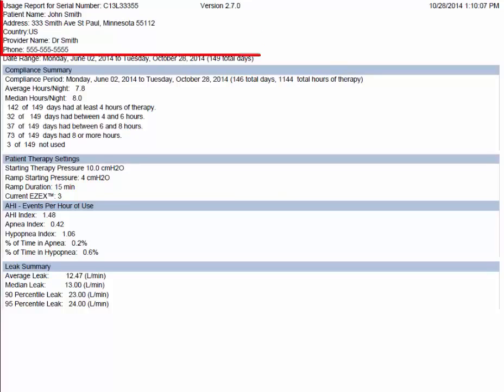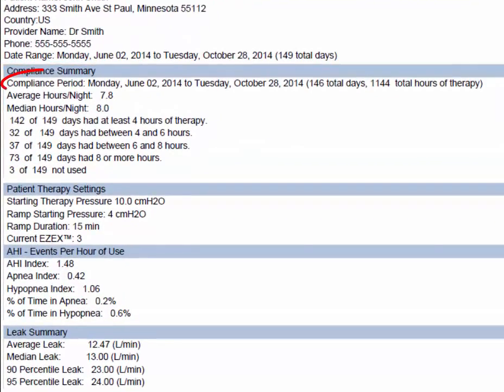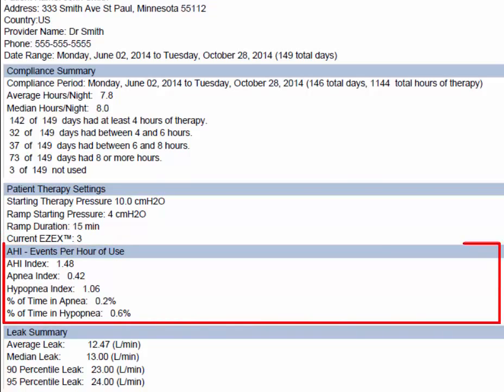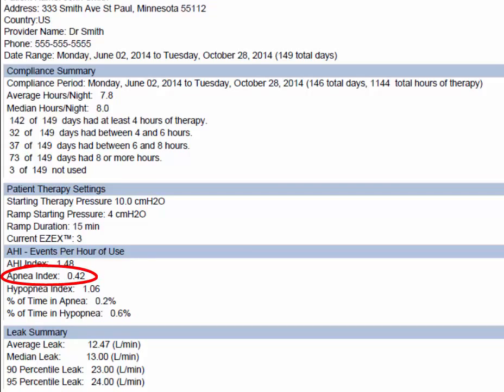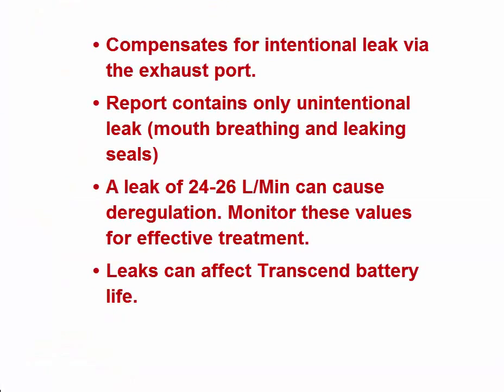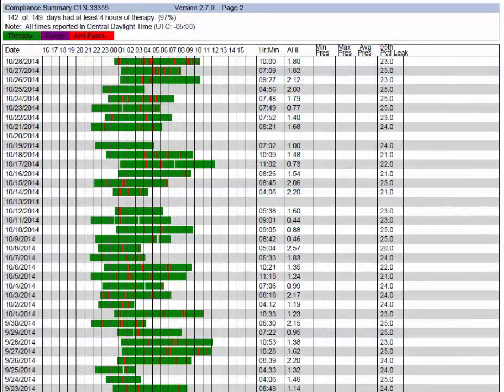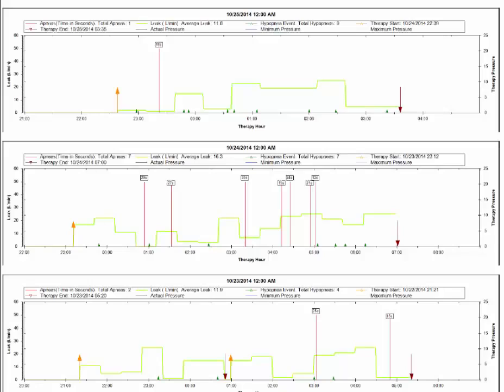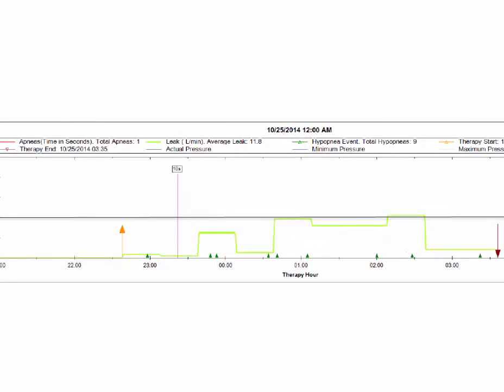Somnetics Transcend EZEX Mini CPAP Machine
Somnetics Transcend EZEX Mini CPAP Machine is a fixed pressure device with expiratory relief technology that provides pressure relief on exhalation for more breathing comfort. It provides positive airway pressure to users in the range of 4 to 20 cmH2O as prescribed by the clinician. Transcend EZEX is fully-featured with a ramp function, automatic voltage conversion, automatic altitude adjustment up to 8,000 feet and stores up to 13 months of compliance. It weighs less than one pound.